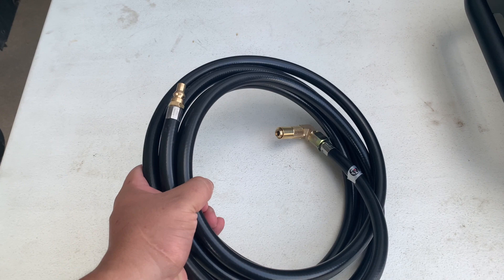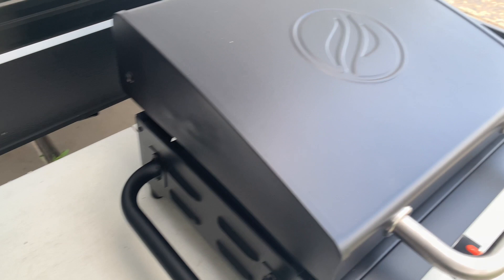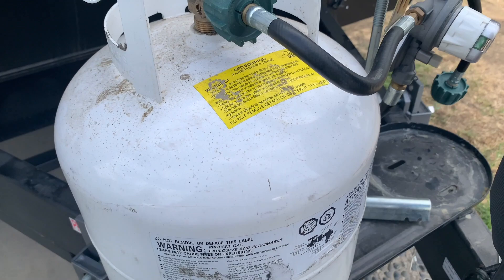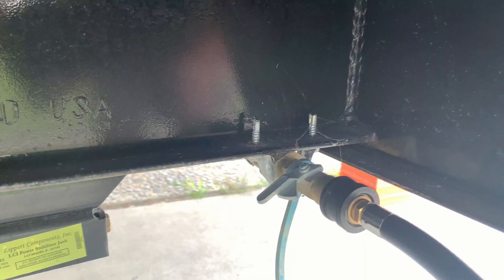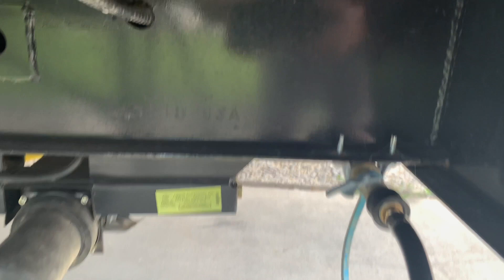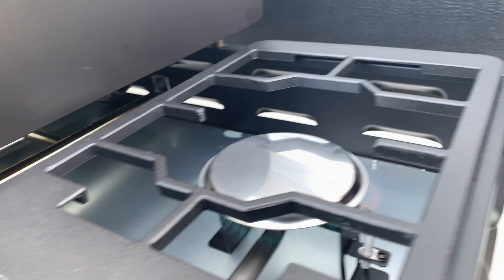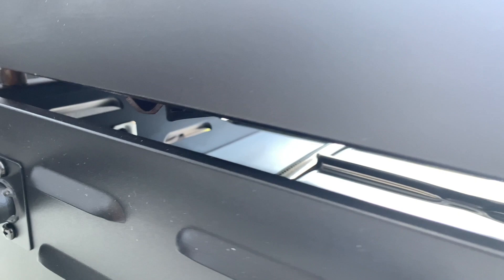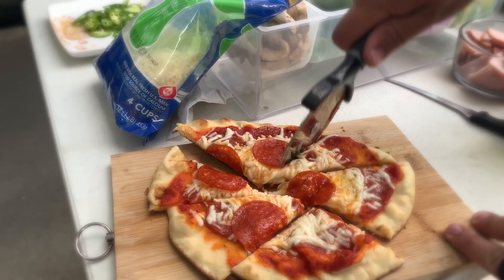Blackstone to RV or Trailer Quick Connect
Here we have a 12 Foot Propane gas Quick Connect adapter. This is perfect for our Blackstone 17" griddle. It connects to our trailer. No more need to haul a third propane tank for outdoor kitchen. I purchased this on Amazon, here is the link if it helps. I am.

Or

MENSI 12FT Male/Female Quick-Connect RV Propane Extension Hose Compatible with Blackstone 17"/22" Griddles